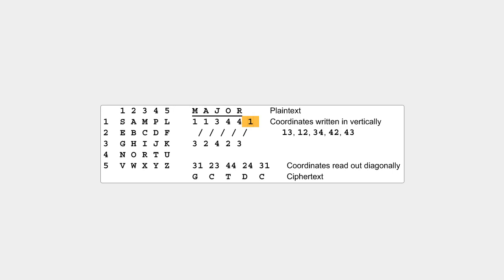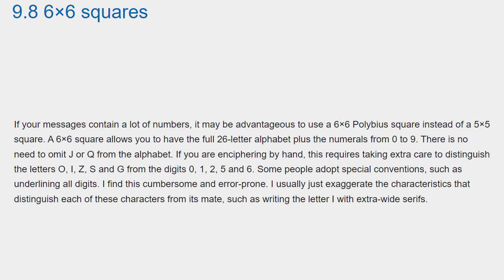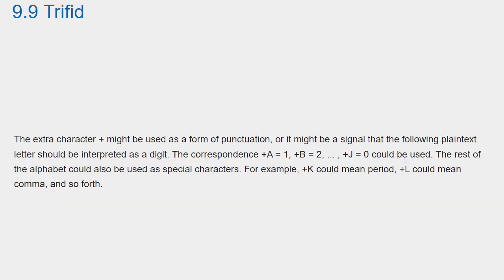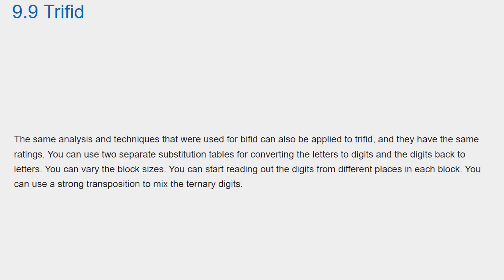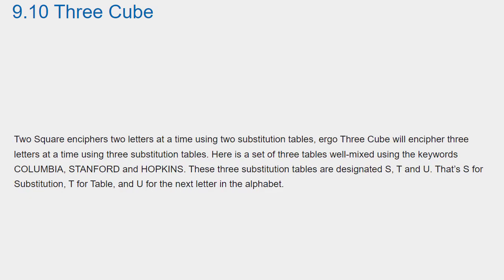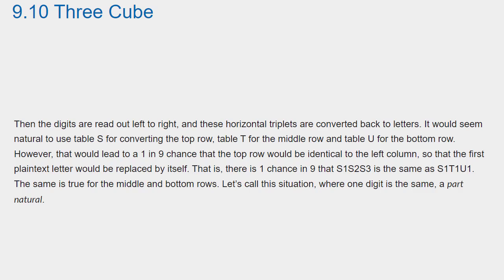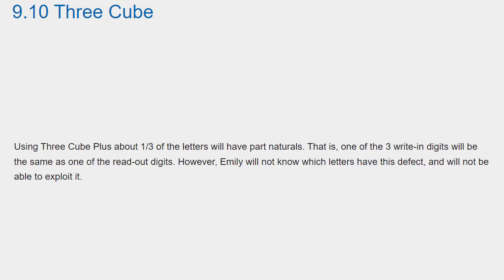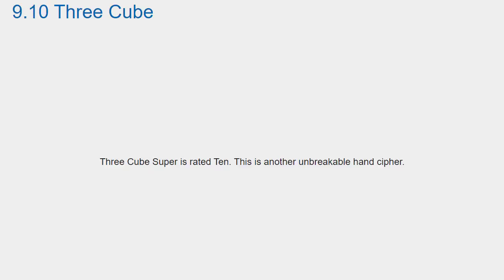038 Chapter 9 Diagonal bifid